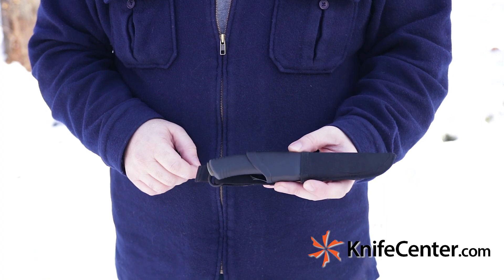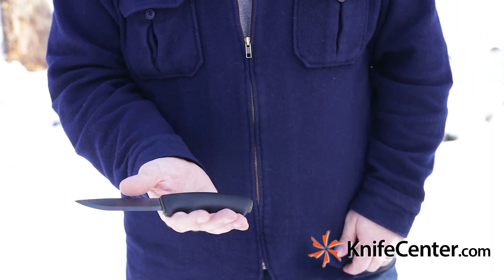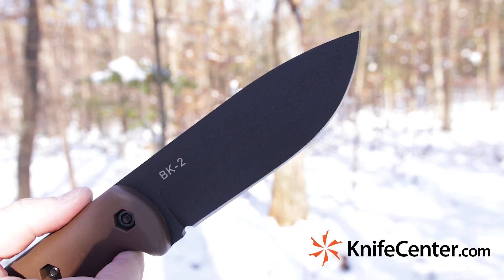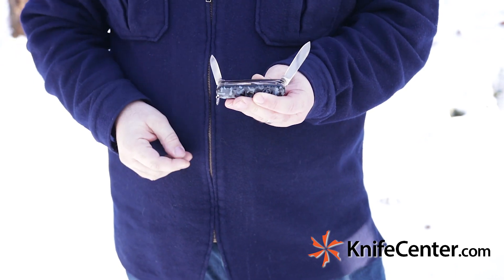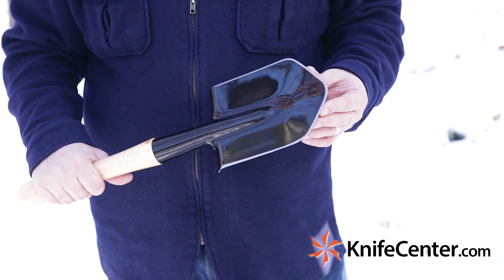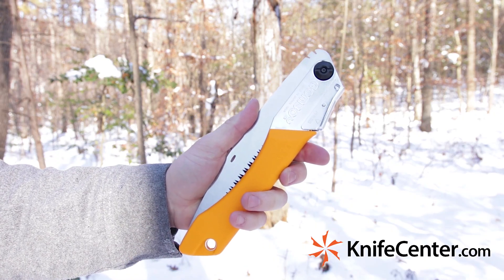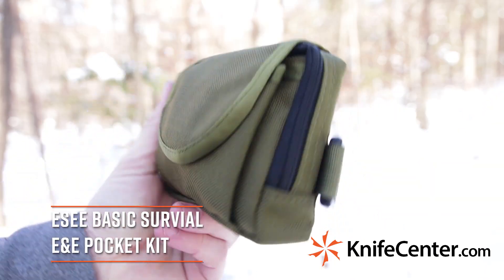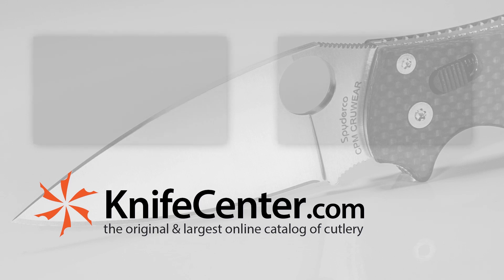The Best Outdoor and Camping Gifts At KnifeCenter.com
If you have an outdoors-man in your life who would rather be out camping and you want to get the best gift for them you can click this